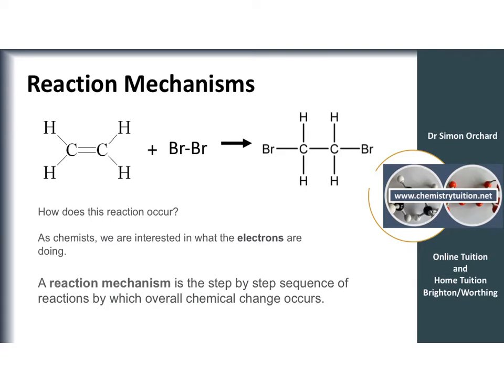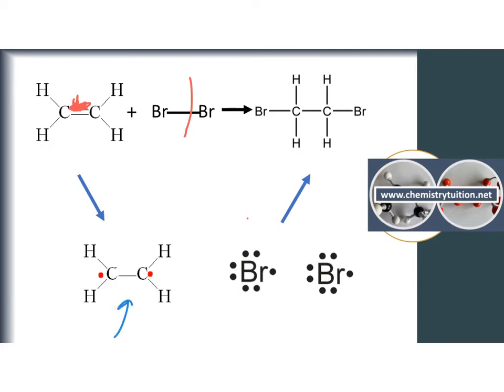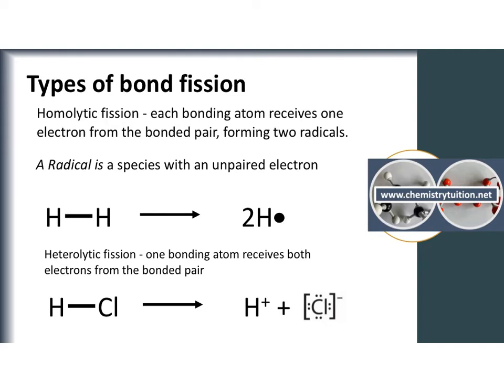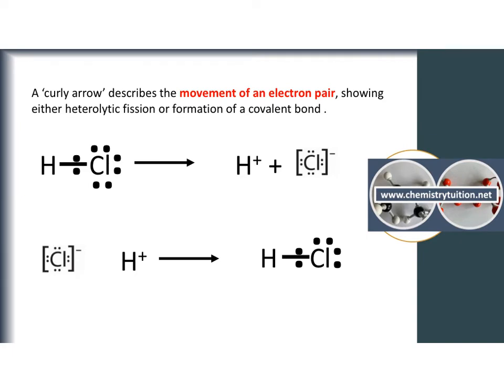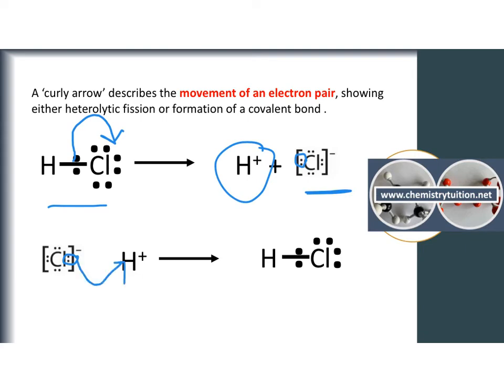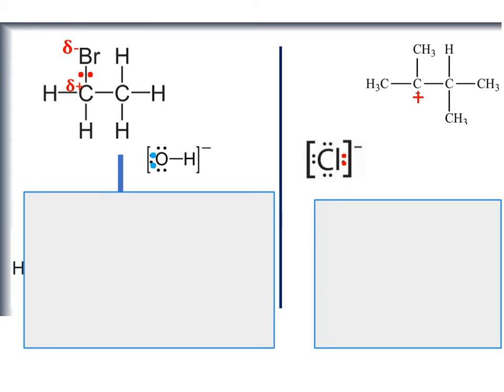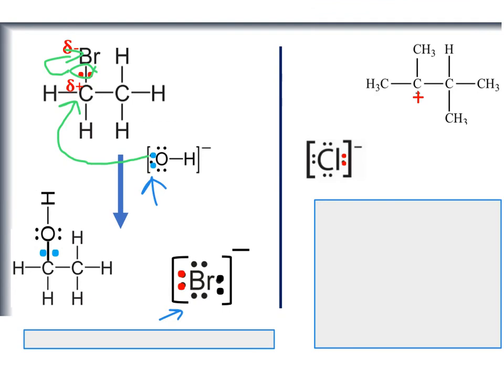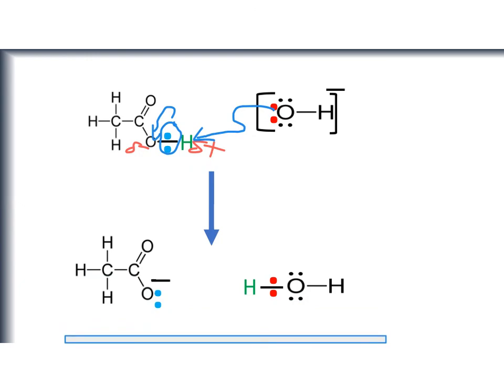Introduction to Organic Reaction Mechanisms From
Homolytic and heterolytic bond fission and the use of curly arrows.